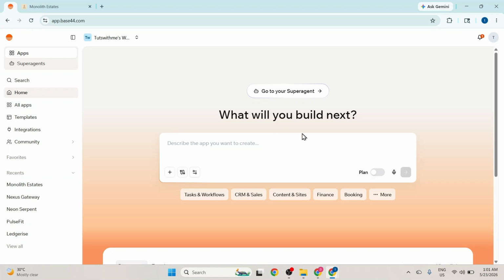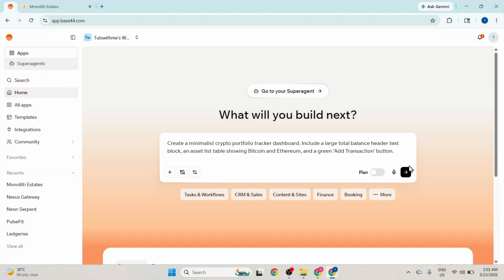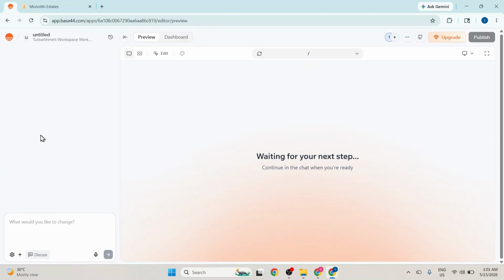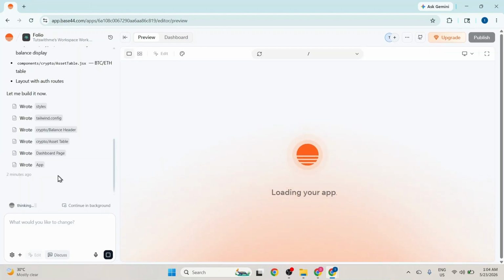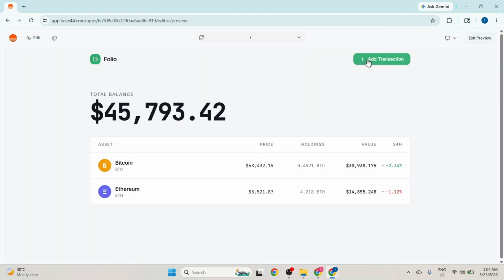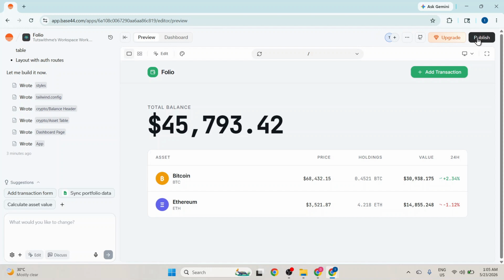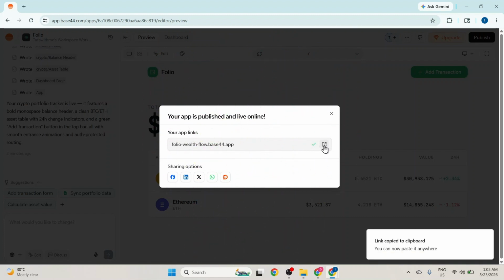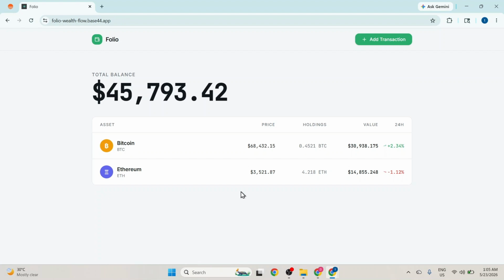Portfolio Tracker in Base44 - Full Tutorial